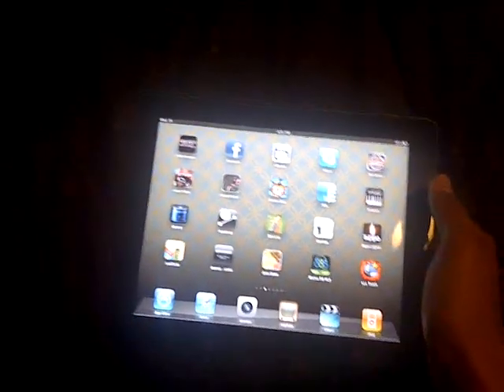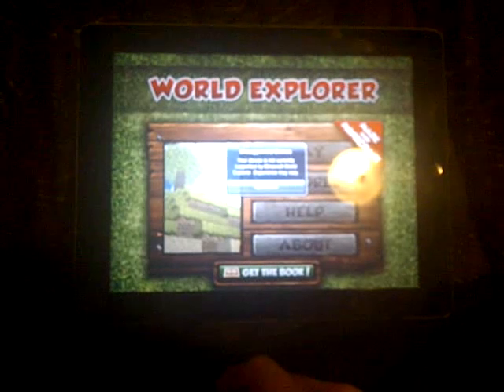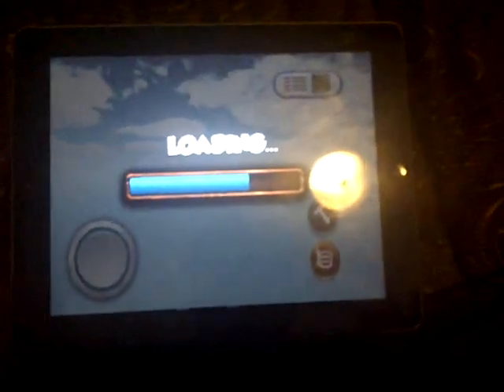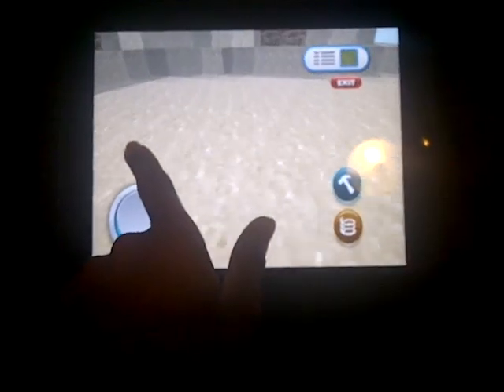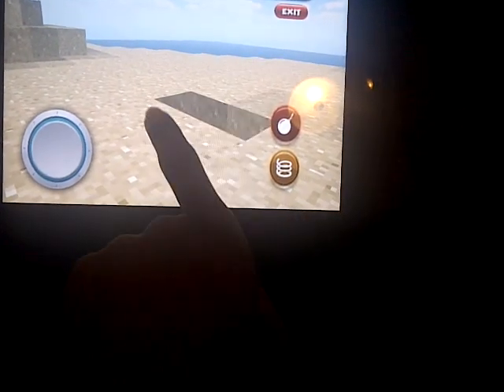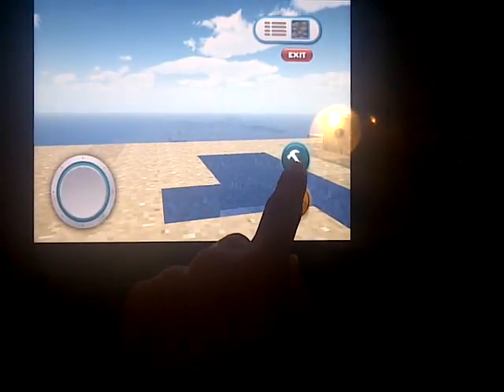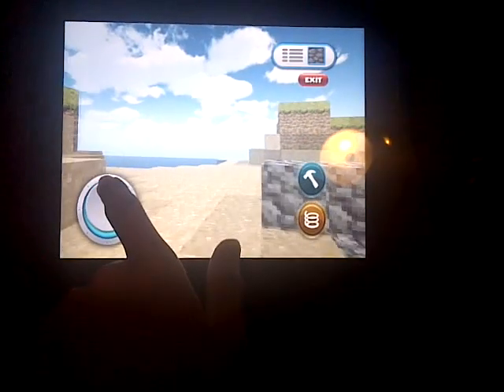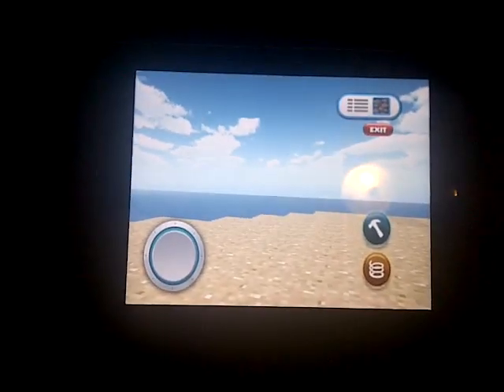minecraft on ipad 2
me playing minecraft app on ipad 2